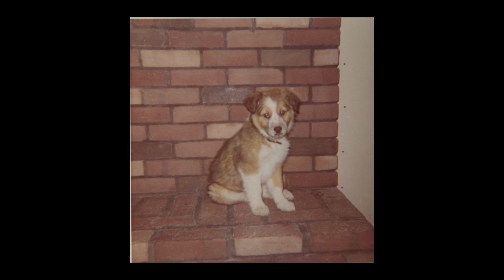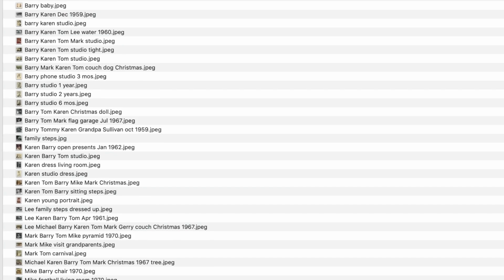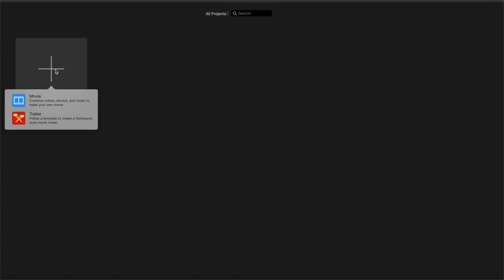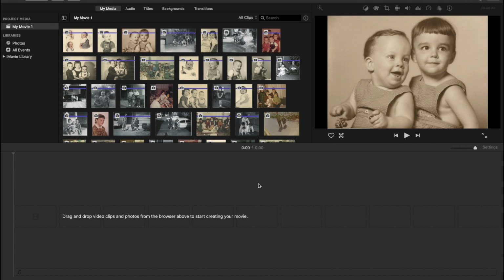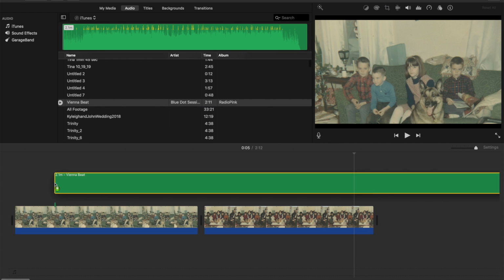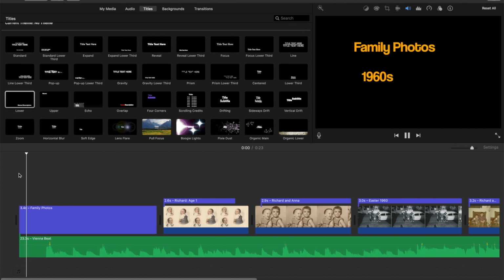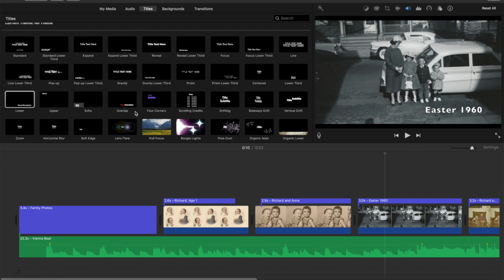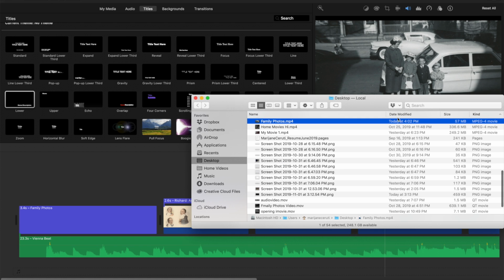How to: iMovie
Do you want to learn some basic video editing skills using iMovie? We'll show you how by creating a family photo slideshow. Follow along with a Mac at home, or check out your local public library or makerspace for access to iMovie.

Further reading on video editing with and without iMovie:
- From Apple and shows you how to use maps and backgrounds that are in the iMovie library!
Apple. (2019, October 10).

- Another how-to that’s specific to making slideshows using iMovie
Tagmat, S. (2018, May 20). How to Create a Photo & Video Slideshow with iMovie for Mac.

- Includes a how-to with a different software called Camtasia
Cooke, L. L. (n.d.). How to Create Family History Videos.

Citations:
Ketsa. (2019, September 13). Day Trips. On Raising Frequency [MP3].

Blue Dot Sessions. (2019, September 9). Vienna Beat [MP3].